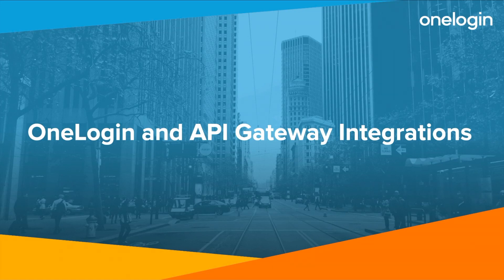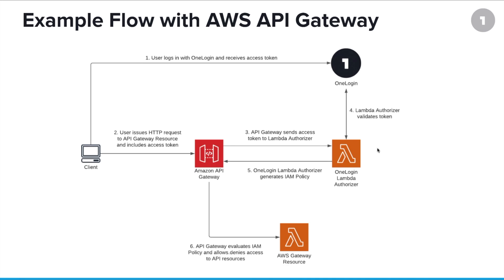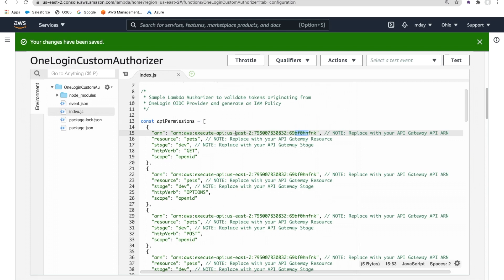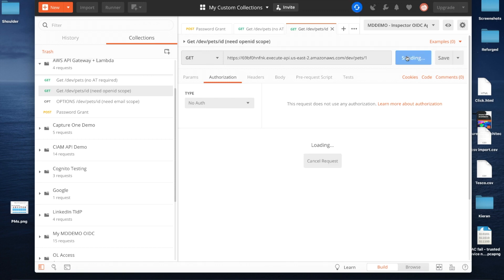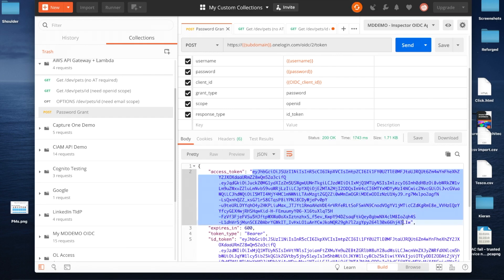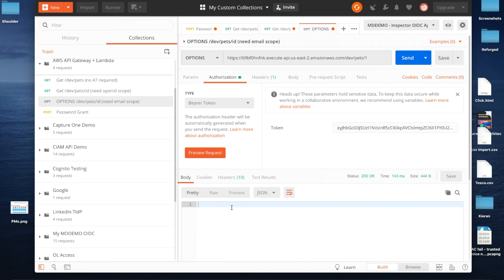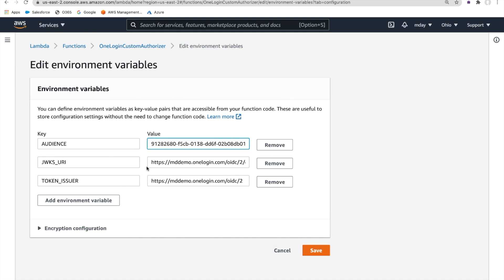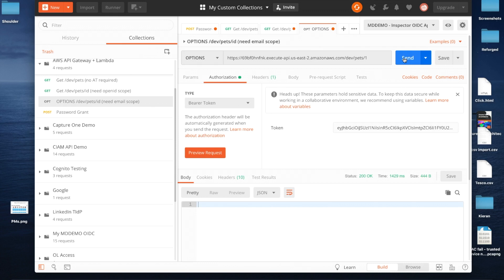Demo: OneLogin and API Gateway Integrations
Watch this demo to see how OneLogin can work alongside API gateways such as the AWS API Gateway to protect customer APIs.